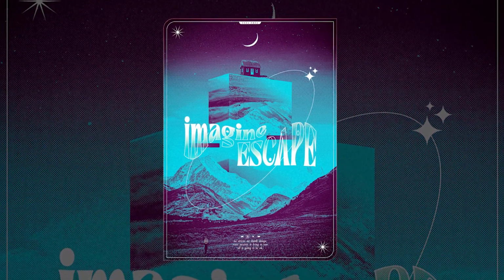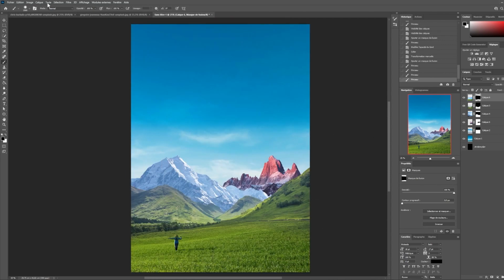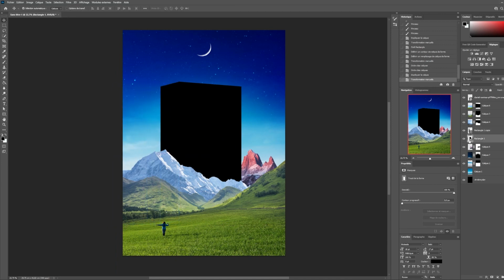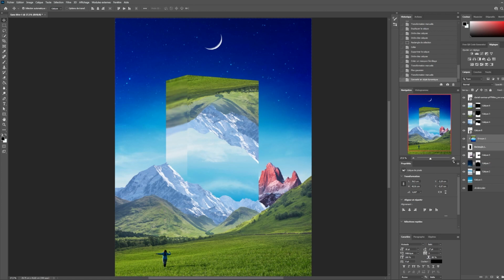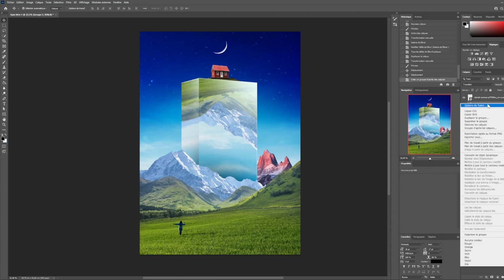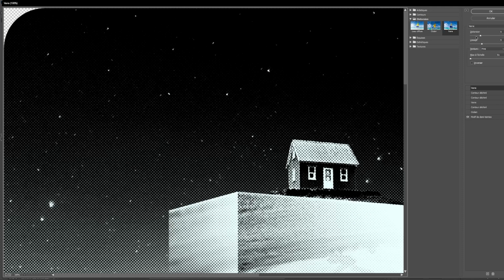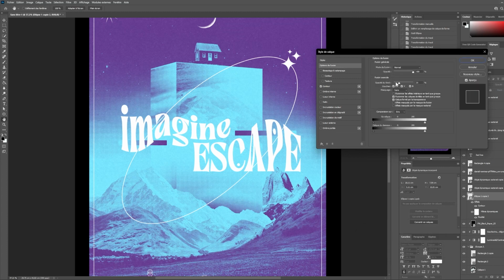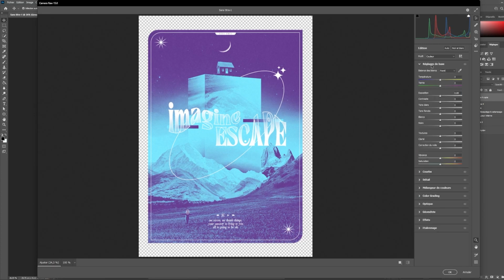How to make a glasseffect poster design - Graphic Design Tutorial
You will see how I creat a eazy glass effect poster design artwork from 0.
And don't forget to subsribe for more content ;)

Time code :
00:00 Introduction
00:10 Matching images
01:48 Glass effect
03:58 Adding element
04:22 Recompose into a poster
04:37 Adding details and assets
05:05 Adding color
05:22 Halftone print effect
05:34 Adding details and assets
06:05 Customize font using fluidity
06:33 Adding details and assets
07:41 Camera Raw Filtrer
08:16 Outro